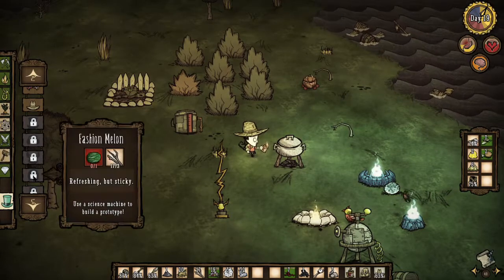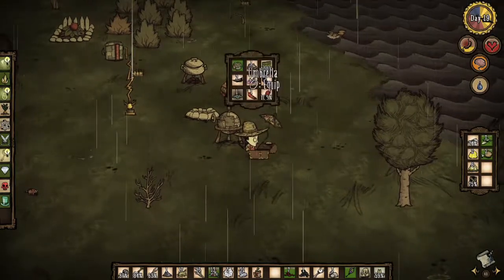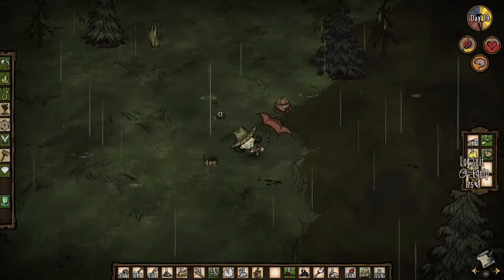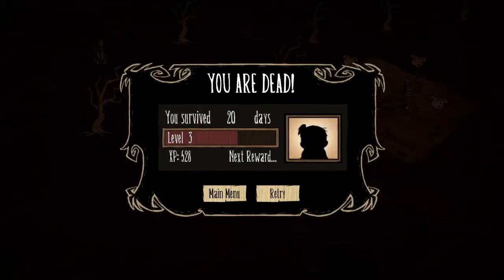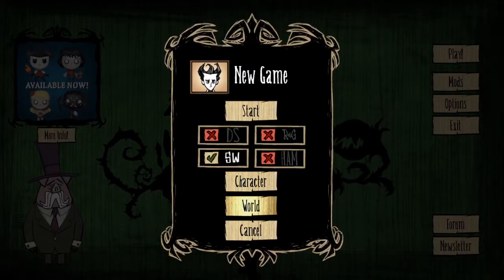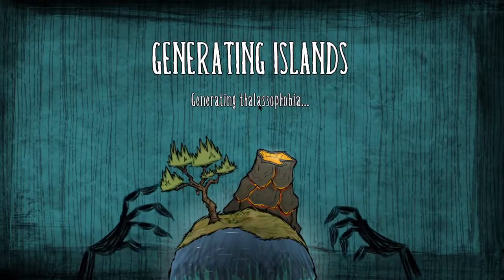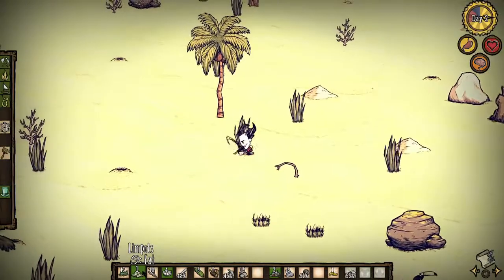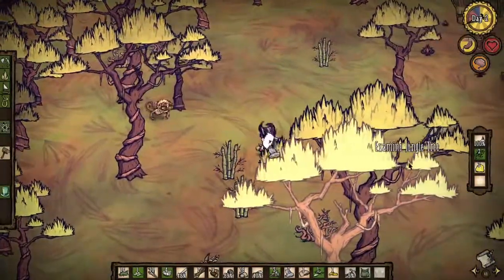“Summer is coming”- VideoJunkie Plays Don’t Starve Episode 7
Today we are playing Don’t Starve, a survival game with bunnies and instruments. We hope to survive and thrive in a rough world through use of survival skills and possibly dark and eldritch magic.